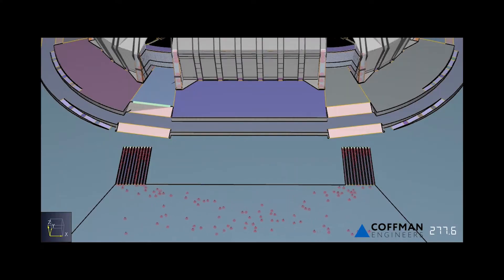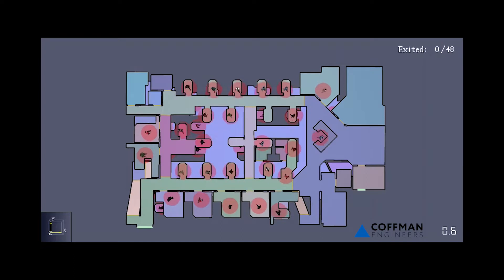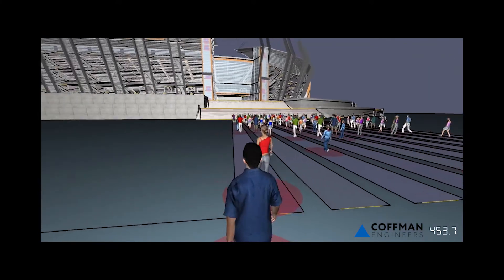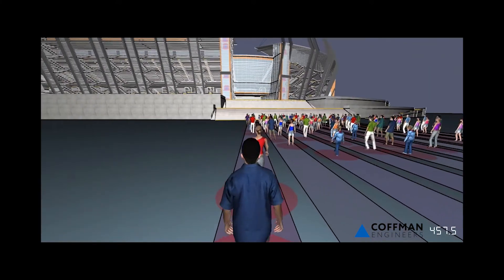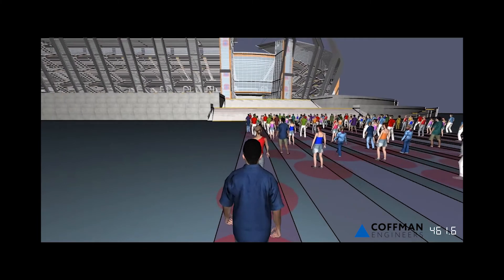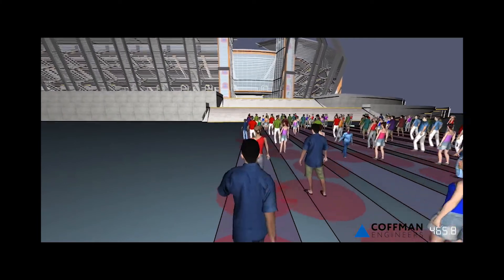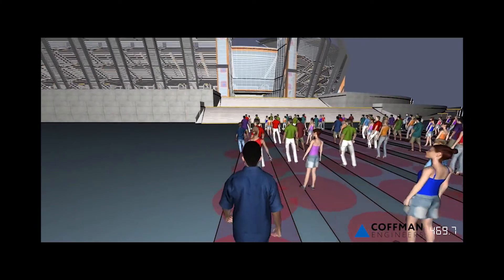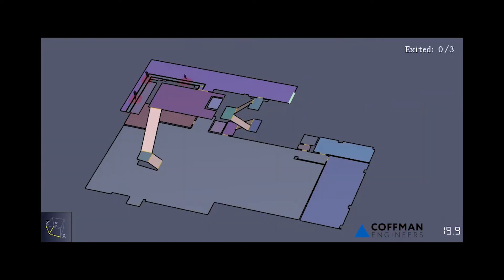Pedestrian Simulation Modeling: Adapting to the New Norm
Coffman Engineers' Pedestrian Simulation Modeling software digitally replicates a real-world environment and simulates practices such as screening checks, physical distancing, directional flows, and other operational management procedures.

This can be useful for developing Reopening Management Plans for spaces such as offices, malls, theaters, and potentially densely populated venues including schools, universities, stadiums, concerts, and other large events.

Pedestrian Simulation Modeling utilizes engineering analysis to help clients determine the appropriate plan for reentry which might include reviewing lines and wait times, identifying potential bottlenecks or high-density locations to plan for increased staff management, and potentially increase capacity by demonstrating principles for safety can be achieved.

Our goal is to work with you to develop a strategy that mitigates the risk of transmission and minimizes further business interruption and looks out for the well-being of occupants seeking to reenter everyday society.